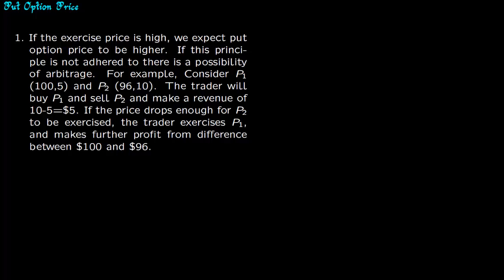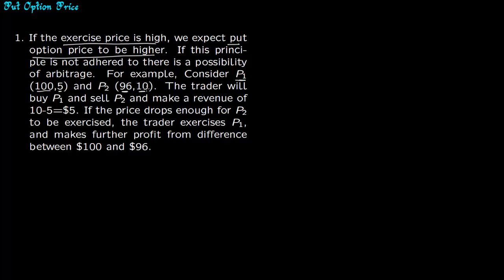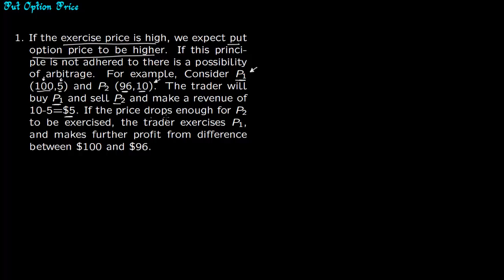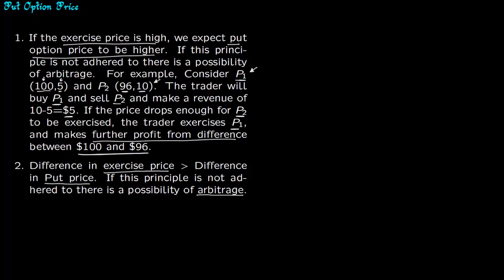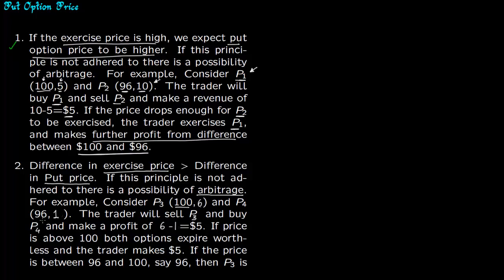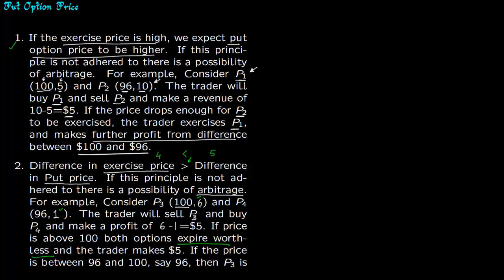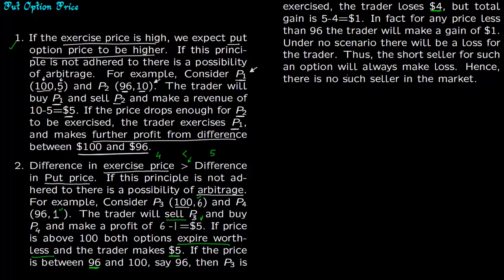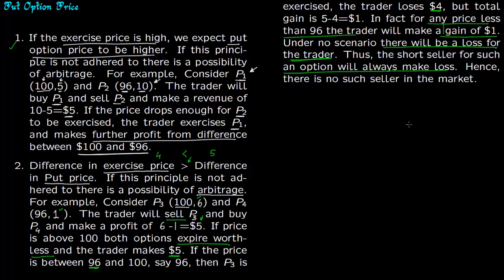Opt1 1 2B Bounds on Put Option Prices